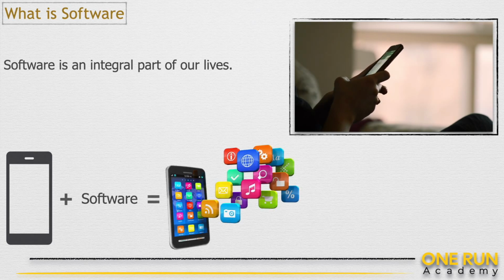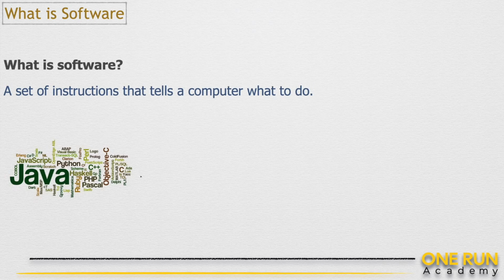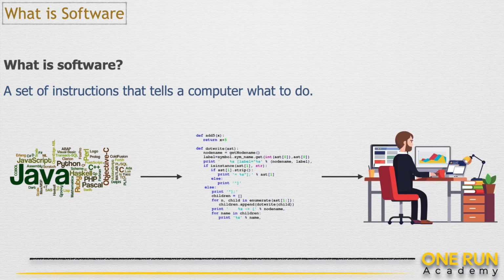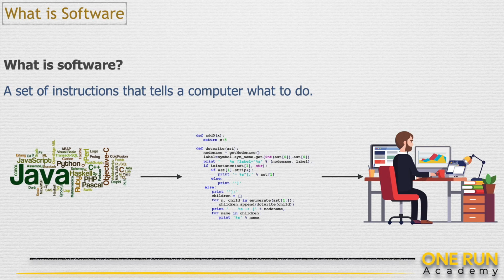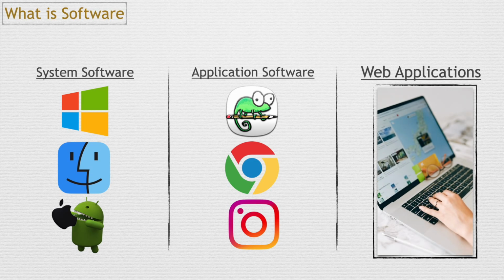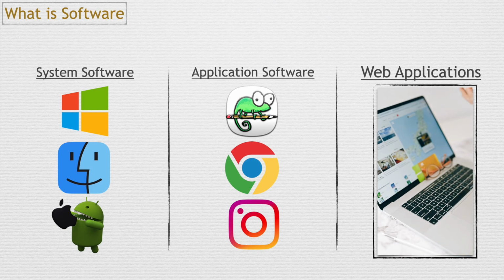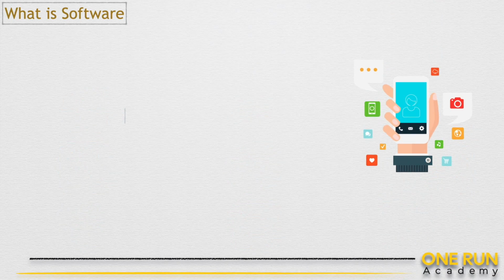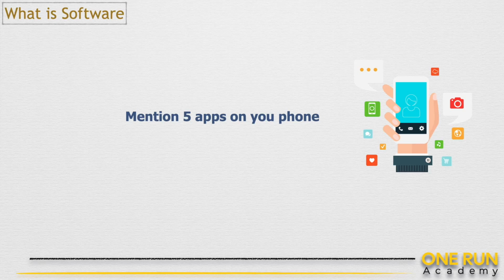What is Software? | An overview for ISTQB CTFL V4 software testing students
So, you want to study software testing? especially ISTQB Foundation Level V4? If yes, this video is for you.

The word "Software Testing" is composed of two halves, "Software" and "Testing". So, it makes sense to understand what is software to be able to enter the world of software testing.

This lecture is a part of our ISTQB CTFL V4 Course on Udemy.

We hope you enjoy the content we provide on One Run Academy.